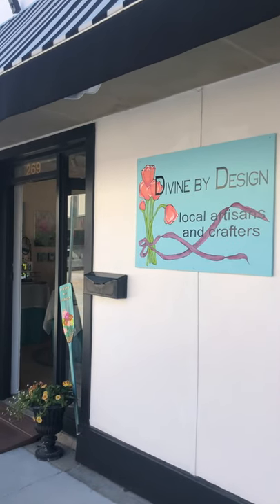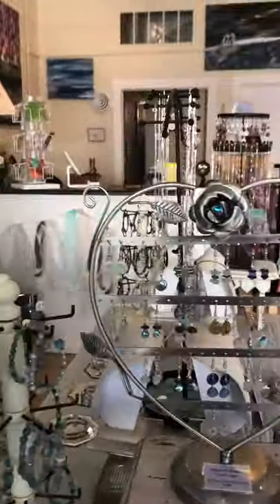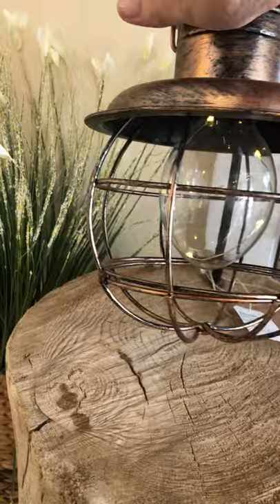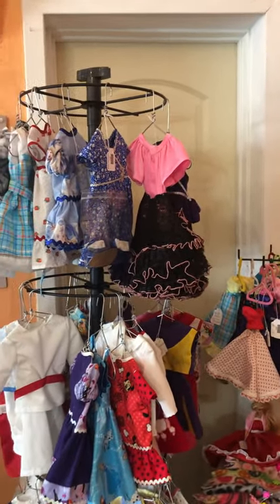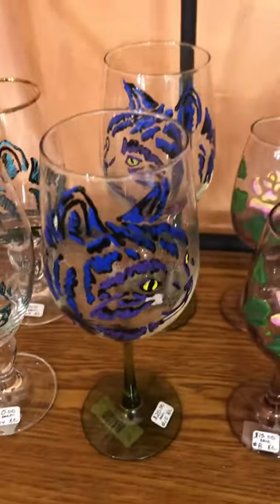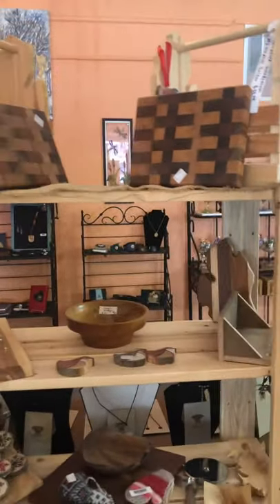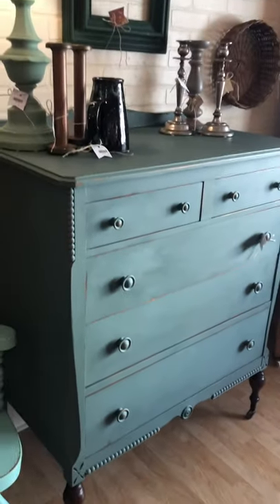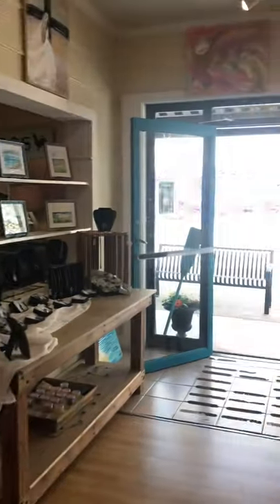New Divine by Design Store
We are open at the new location!!